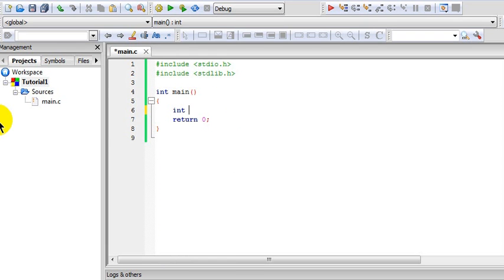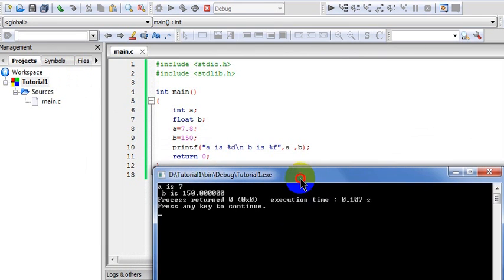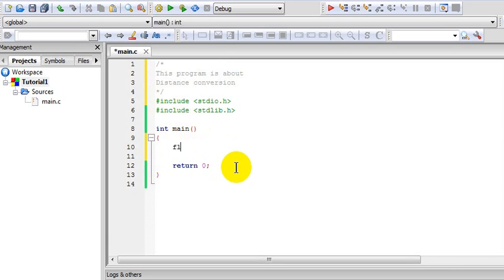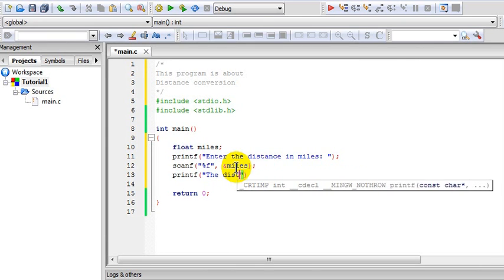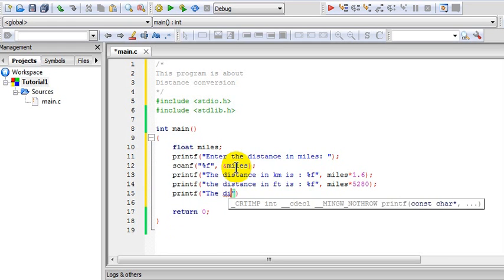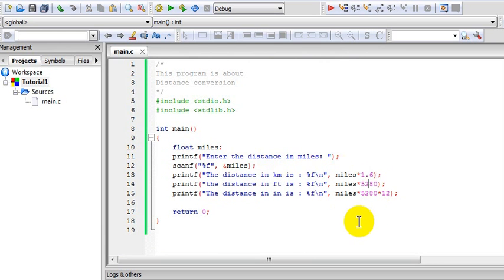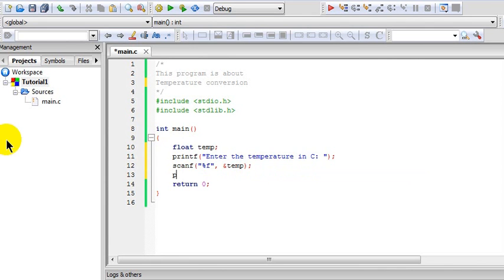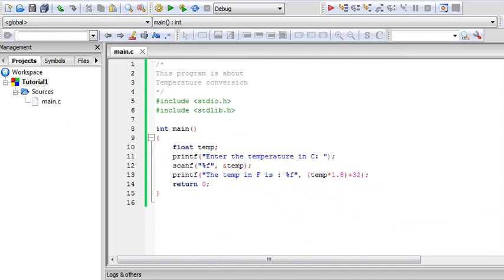C Programing Tutorial